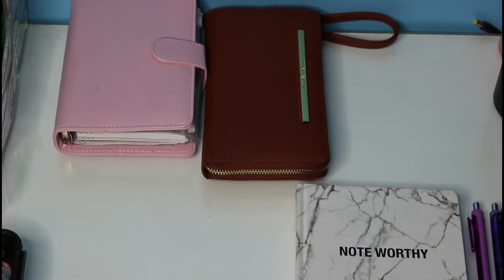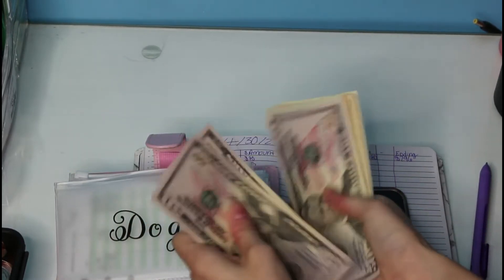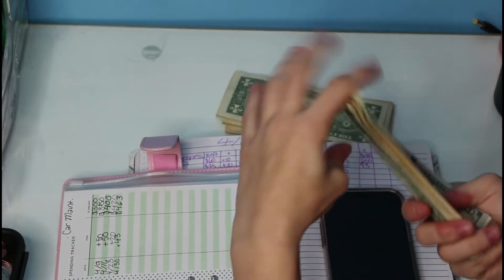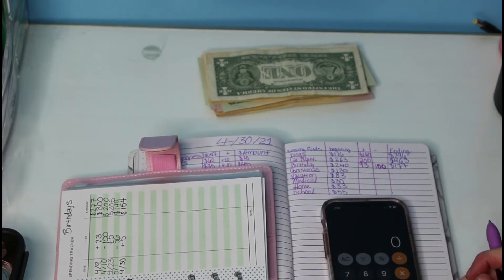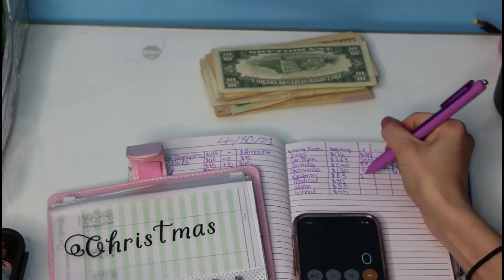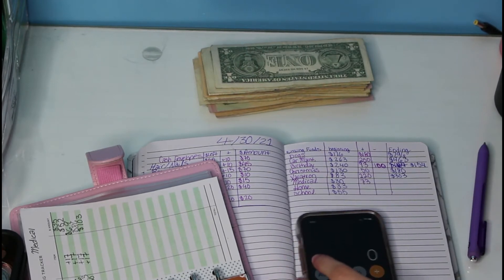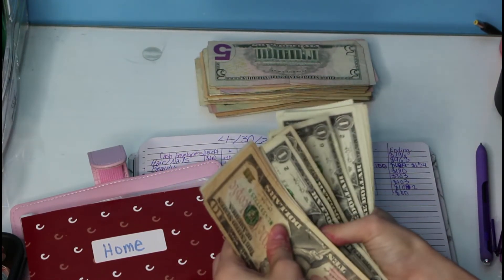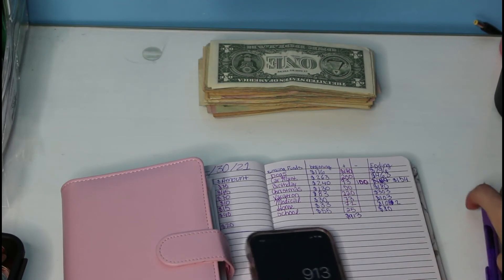end of april sinking funds l Total saved $1,681